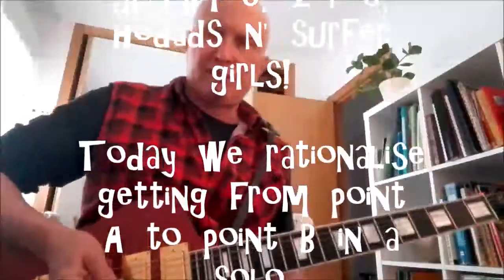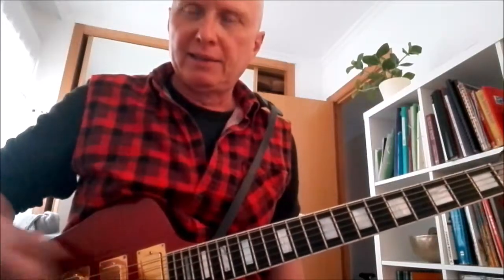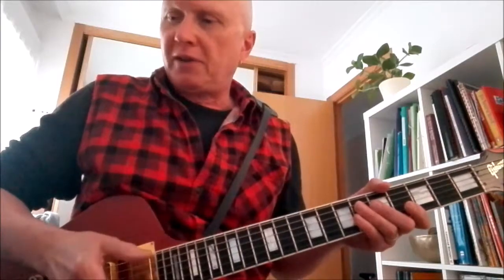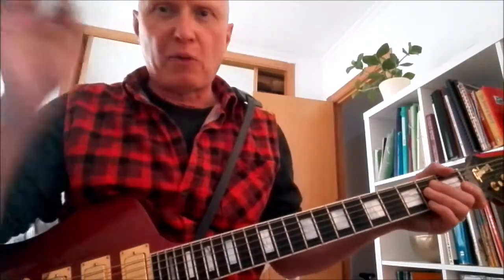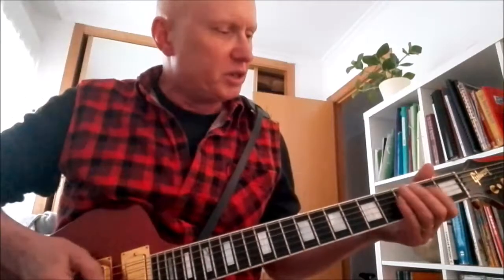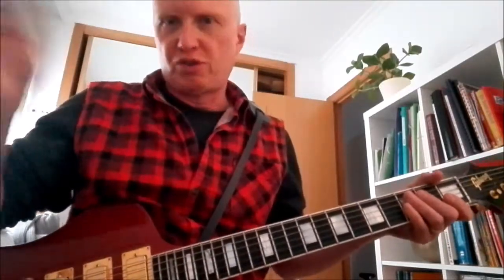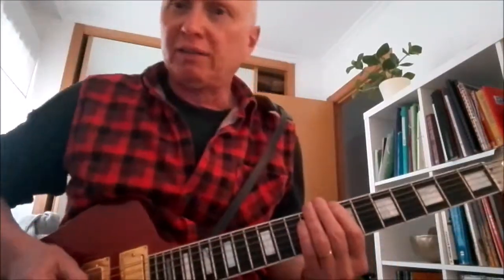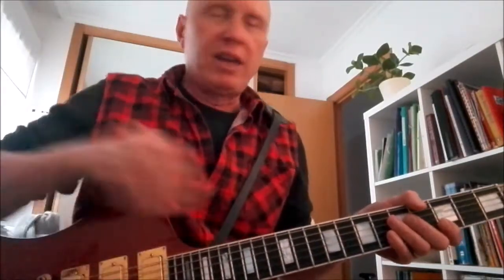Chris Masuak’s Bedroom Hijinx Series: Crass Rationalisation!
Hola, grommets, gremmies, zeros, hodads n' surfer girls!

Today we rationalise how the heck to get from point A to point B for a solo.

Or, something!